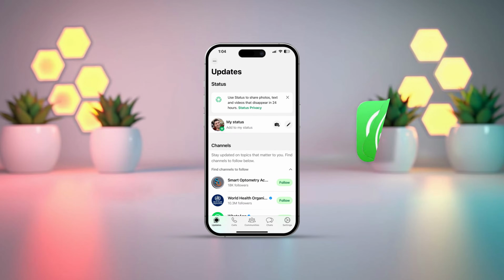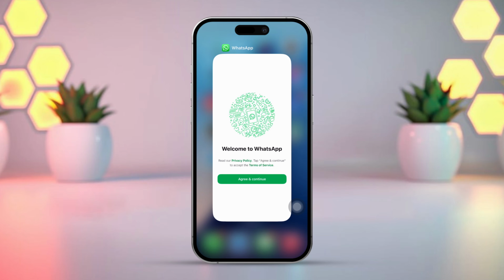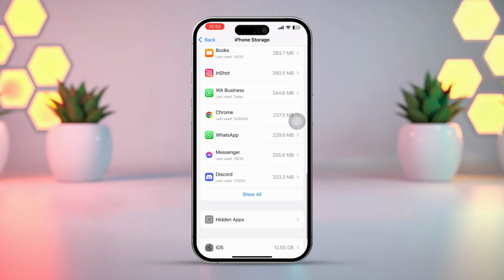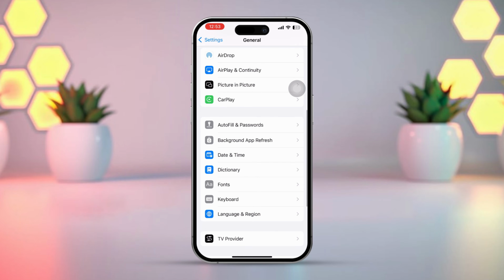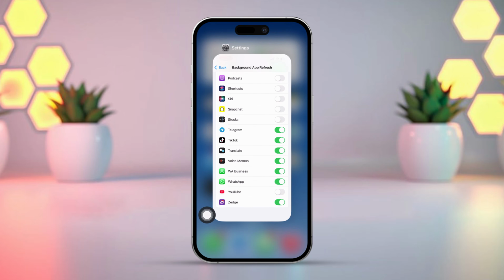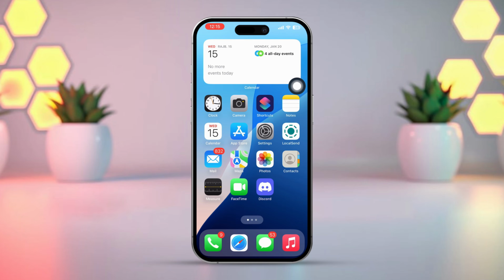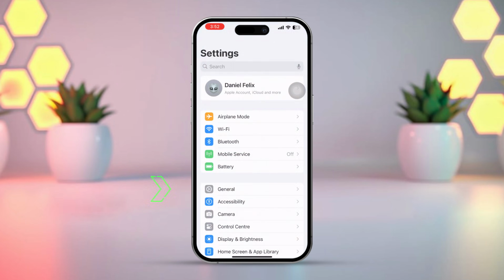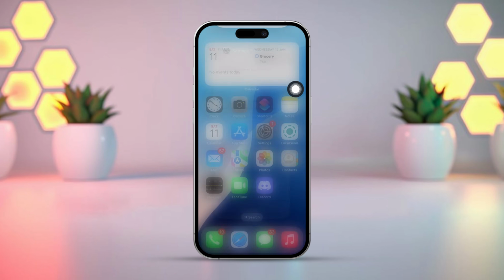How to Fix WhatsApp Keeps Crashing on iPhone | Resolve WhatsApp Crashing Issue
Wanna know how to fix WhatsApp keeps crashing on your iPhone? In today’s video, I’ll explain why WhatsApp keeps crashing on your iPhone and walk you through simple steps to fix this annoying issue. If you're dealing with a WhatsApp crashing issue on iPhone, I’ll guide you on how to manage WhatsApp settings and take care of any underlying problems that could be causing the crashes. Whether it’s app settings or software glitches, we’ll fix it together and get WhatsApp working smoothly again! So, let’s get started!

00:01- Video Intro
00:07- Solution 1: Force Close WhatsApp History
00:20- Solution 2: Clear App Cache
00:40- Solution 3: Enable Background App Refresh
01:05- Solution 4: Uninstall and Reinstall App
01:27- Solution 5: Reset All Settings
01:47- Solution End